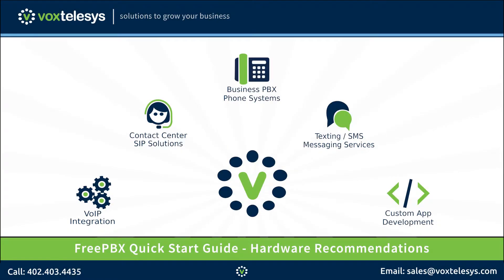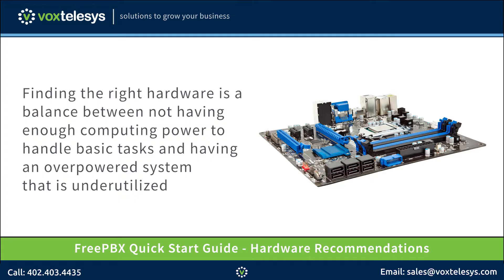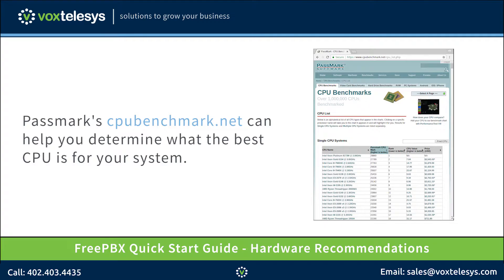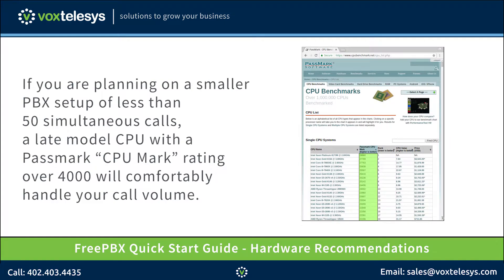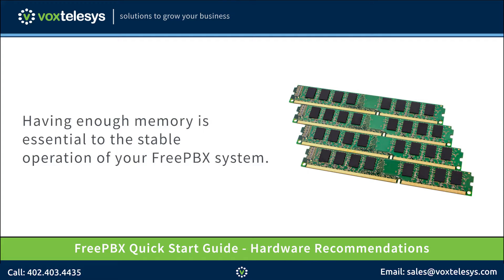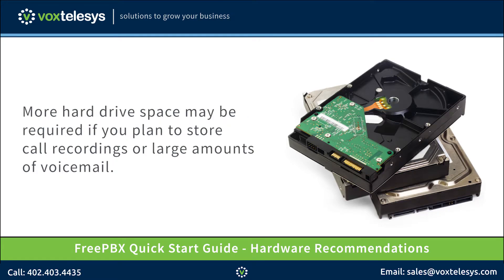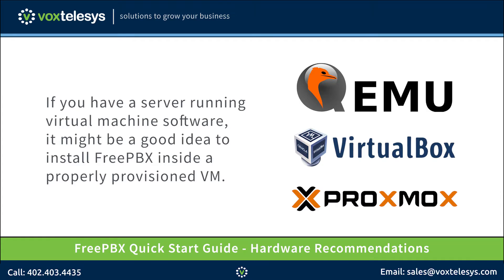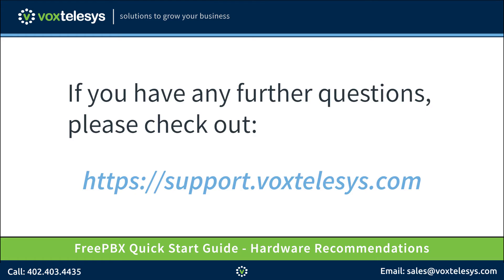FreePBX Quick Start Guide - Hardware Recommendations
In this video, we will be discussing how to choose the right hardware for your FreePBX server.